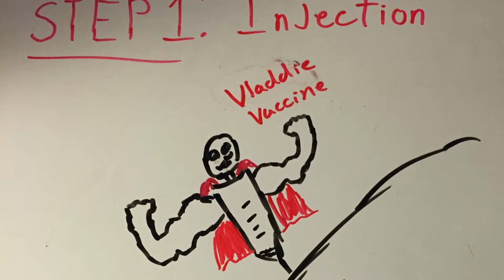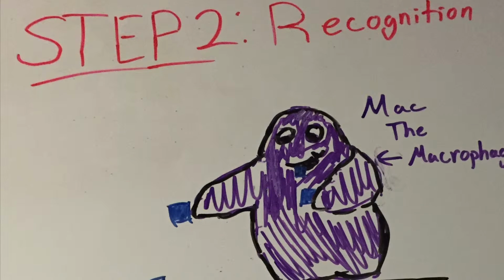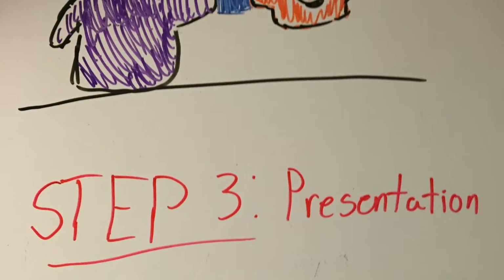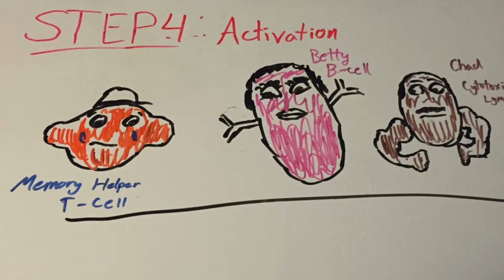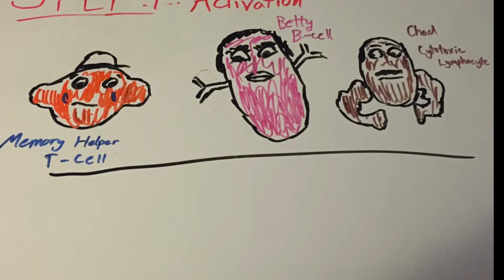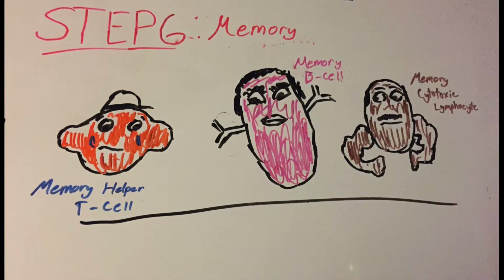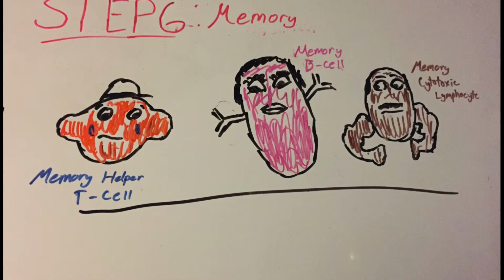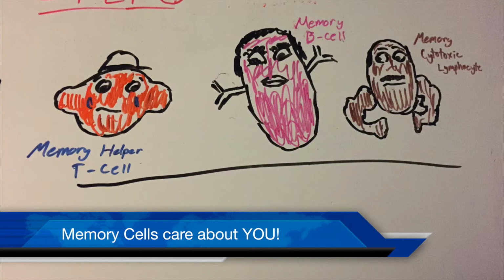Immunology PSA: How Vaccines Work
Immunology Class Project